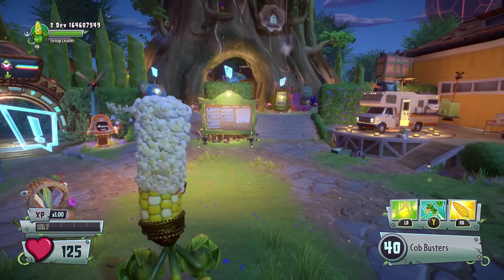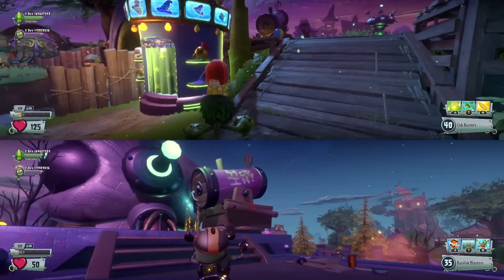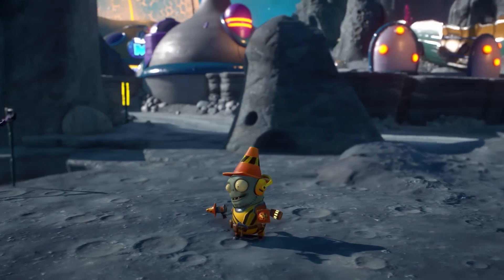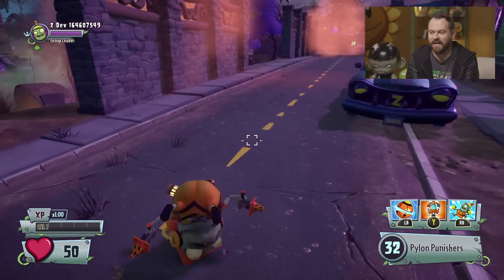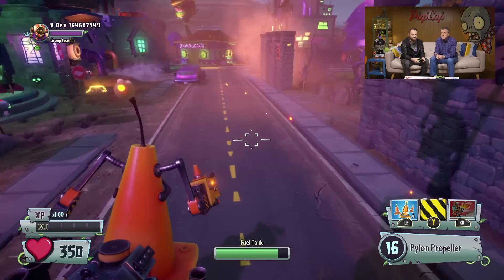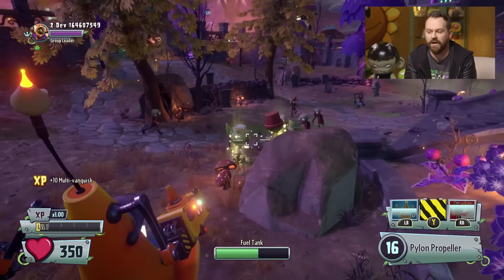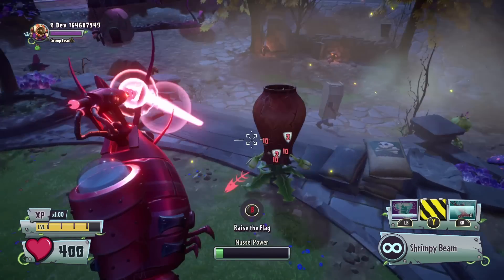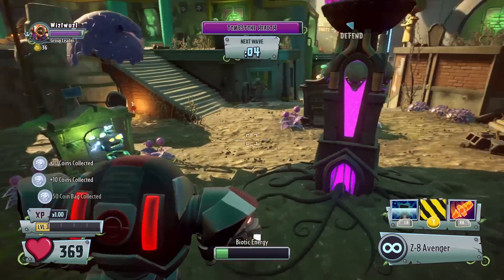FIRST LOOK: The Imp Mechs in Plants vs. Zombies Garden Warfare 2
Xbox Live’s Major Nelson visits with Gary Clay at PopCap Studios to get an exclusive look at the Imp Mech variants in Plants vs. Zombies Garden Warfare 2, available February 23, 2016, and February 18, 2016, for all EA Access Members.